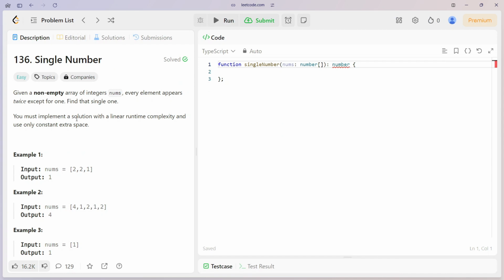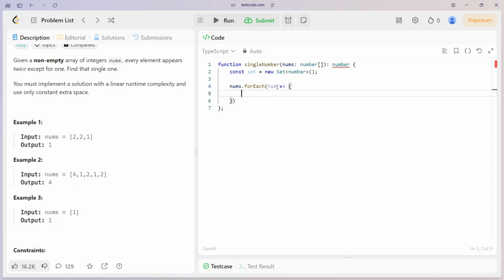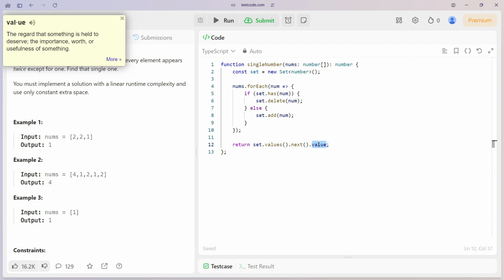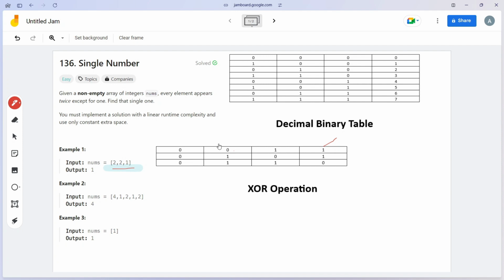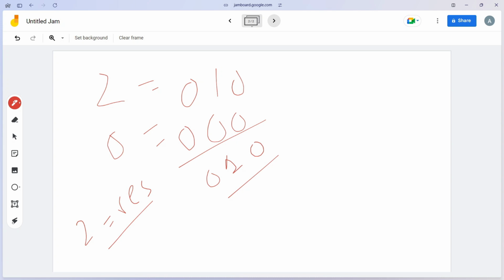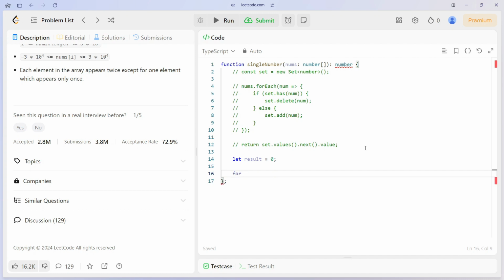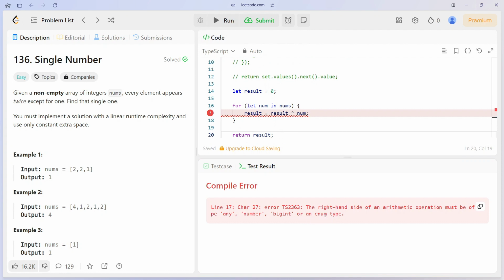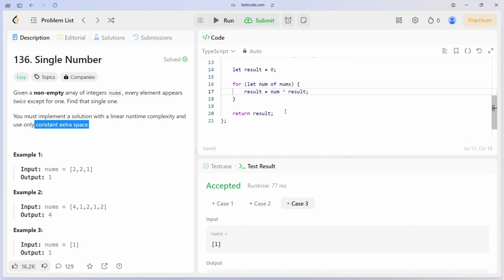136. Single Number | LeetCode | TypeScript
136. Single Number | LeetCode Solution in TypeScript – Optimal Approach & Code Explanation

🚀 LeetCode 136: Single Number – Solve this popular coding interview question using TypeScript! In this video, we break down the efficient solutions step by step, helping you ace technical interviews and improve your problem-solving skills in LeetCode and TypeScript.

🔥 What You'll Learn:
✅ Problem Explanation – Understanding the Single Number challenge
✅ Optimized Solutions – Bitwise XOR, Hash Maps & Sorting
✅ Time Complexity Analysis – Best approach for faster execution
✅ TypeScript Implementation – Clean & efficient coding style
✅ LeetCode Coding Interview Tips – Improve your problem-solving skills

Aspiring software engineers preparing for FAANG interviews
Beginners & experienced TypeScript developers
Anyone improving their LeetCode problem-solving